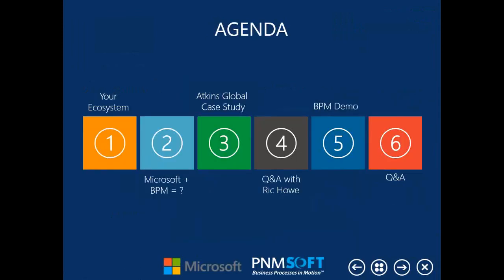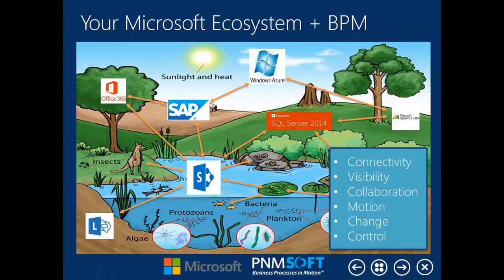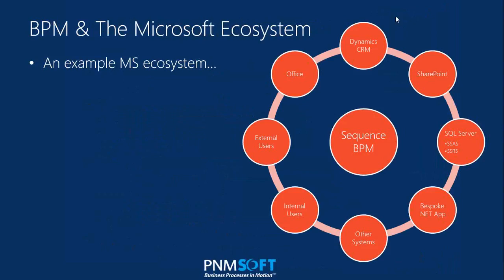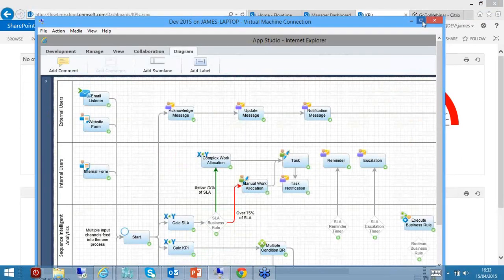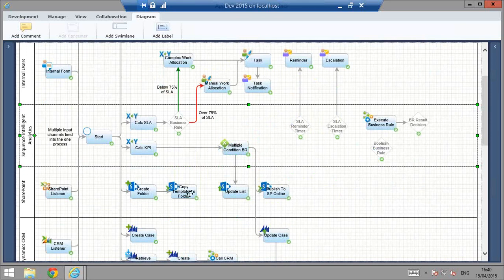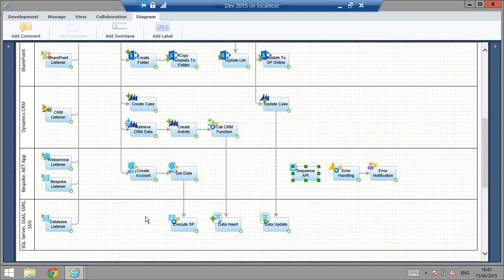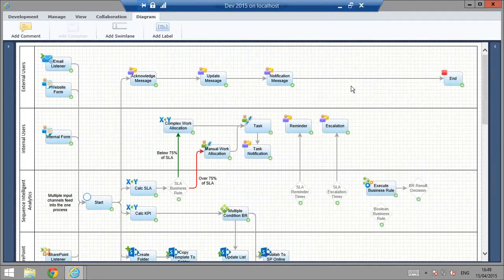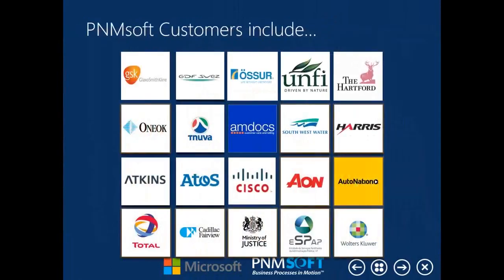Webinar Adding BPM to a Microsoft Ecosystem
The #1 Gartner rated iBPM Suite for Microsoft

In this webinar, Kevin Lief (Microsoft Partner Dev. SQL/BI/Cloud) & Rick Howe (Microsoft Partner Tec. Strategist), will discuss how BPM can help organizations get the most out of their Microsoft investment.

See why BPM should be part of your Microsoft architecture.